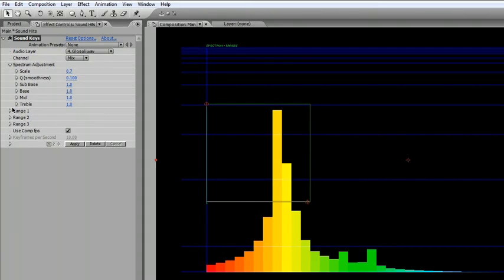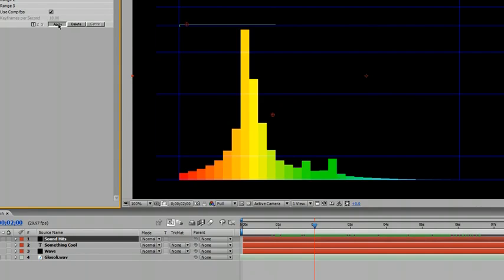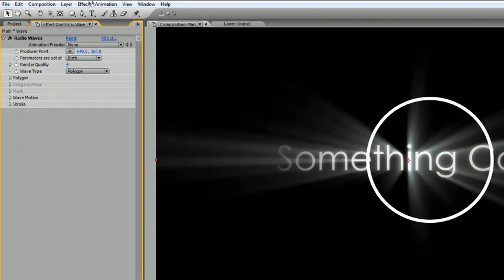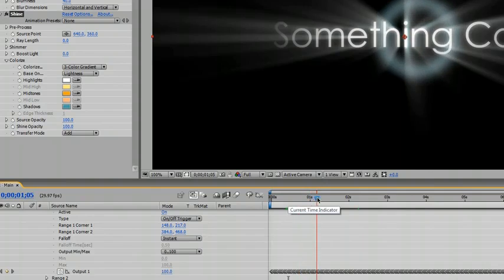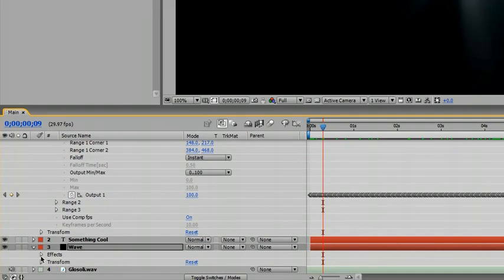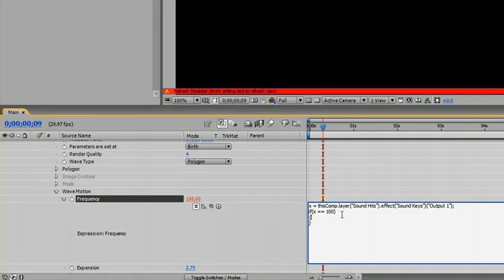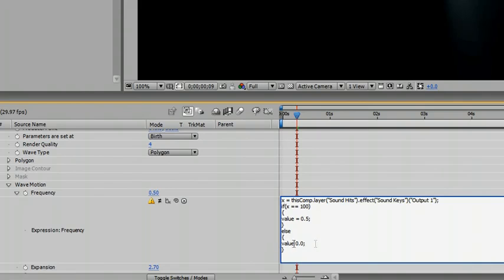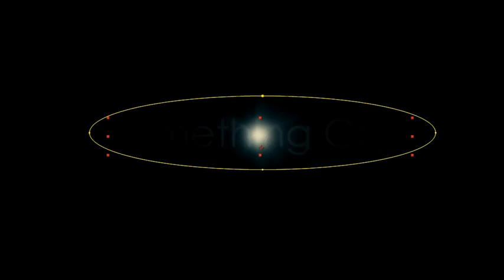Adobe After Effects Pulse Tutorials -solar303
3d animation tutorial S -shadows & camera‬‏ - solar303
3D arrows logo adobe illustrator3D Text Animation Maker - Aurora3D Software
3D Web 2.0 style vector star. Adobe Illustrator tutorial!!)